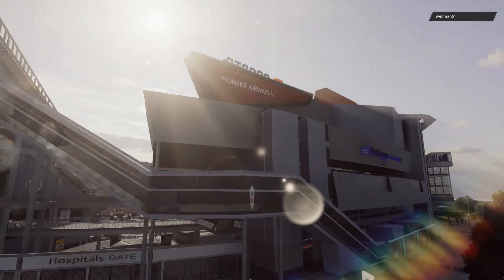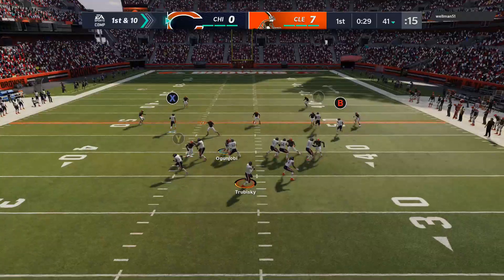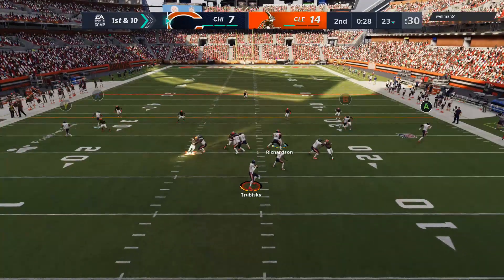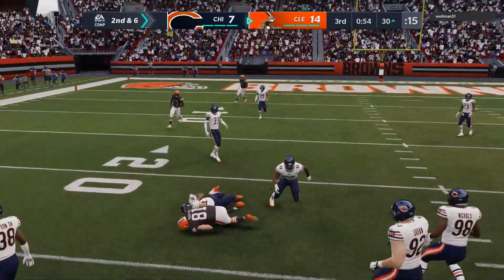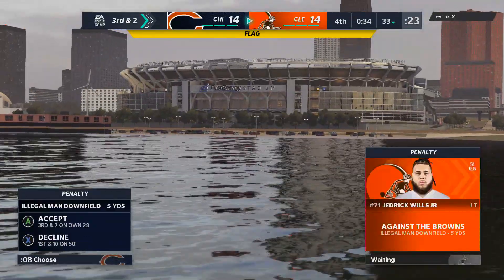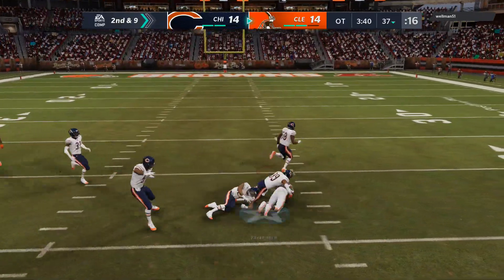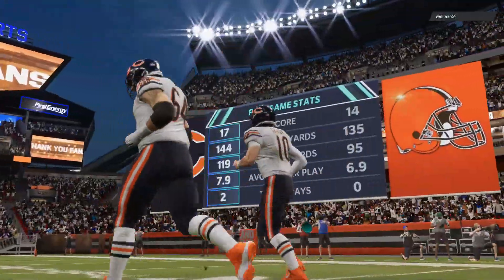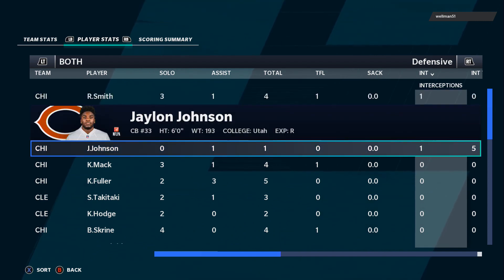MADDEN 21 | THE SHOCKING SITUATION! | ALPHABET SERIES EPISODE #1 ONLINE RANKED MATCH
STARDUST APP: launchpad1412